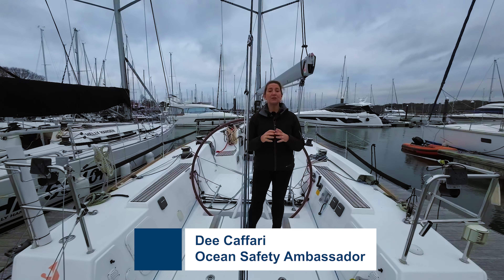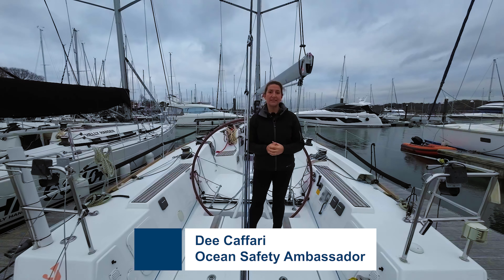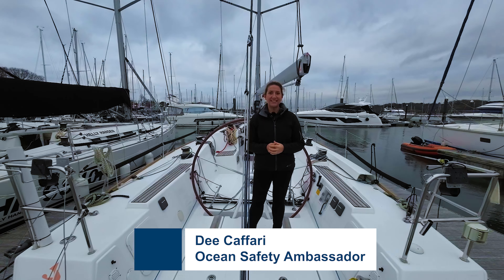FLARES | Best Practices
Flares

Round the world sailor Dee Caffari talks about flares in the RORC Series Best Practices for Safety at Sea. Dee is an Ambassador for Ocean Safety which specialise in the worldwide supply, distribution, and hire of marine safety equipment. Thanks to Sailing Logic for their support, providing First 40 Merlin as a location for the demonstration.

The content of these videos, including products, opinions, third party content, and other information, is provided by RORC on an “as is” and “as available” “without prejudice” basis, is not necessarily comprehensive, and is subject at any time to revision or change, without any notice whatsoever. Therefore, RORC shall not be liable for any errors, inaccuracies or delays in content, or for any actions taken in reliance thereon. Although RORC makes reasonable efforts to obtain reliable content from third parties, RORC does not guarantee the accuracy of or endorse the views or opinions given by any third-party content provider.

RORC expressly disclaims all warranties, expressed or implied, as to the accuracy of any the content provided, or as to the fitness of the information for any purpose.